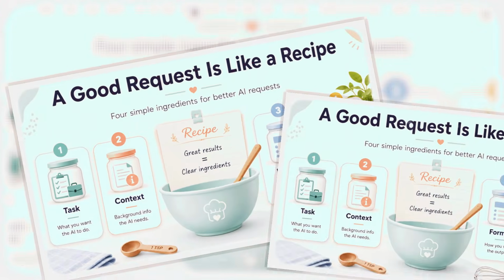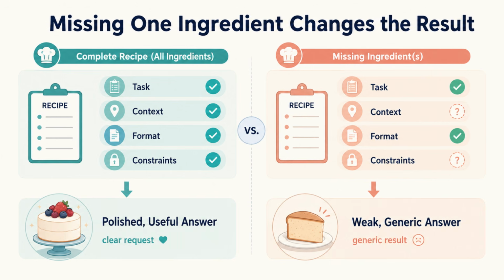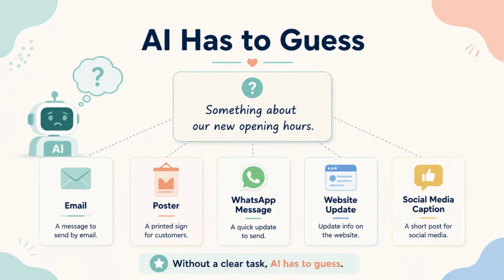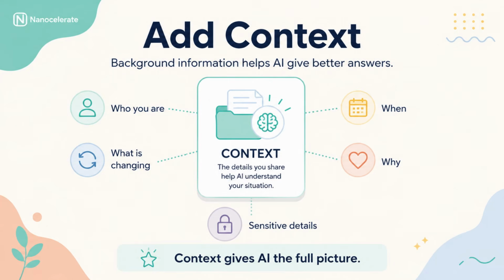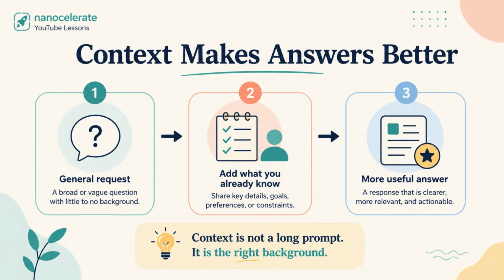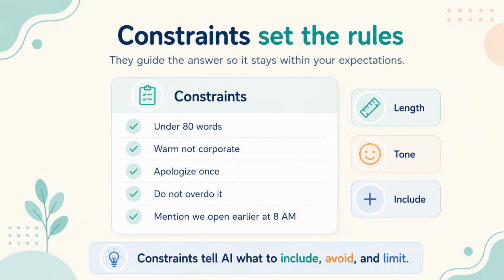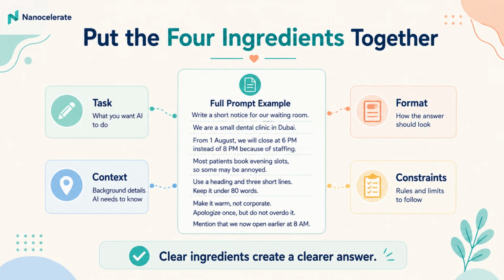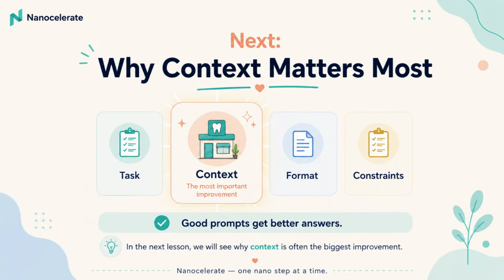How to Write Better AI Prompts | 4 Ingredients of a Good Request | Lesson 2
Welcome to Communicate Better with AI – Lesson 2 by Nanocelerate.

In this beginner-friendly AI lesson, you will learn the four ingredients of a good AI request: Task, Context, Format, and Constraints.

When AI gives a weak answer, it is often because the request is missing clear direction, useful background, or specific limits. In this video, we take one simple example and improve it step by step so you can see how a weak prompt becomes a clear, useful AI request.

You will learn how to tell AI what job to do, what background information it needs, how the answer should be presented, and what rules or limits it should follow.

This lesson is perfect for beginners, students, creators, professionals, and anyone who wants to use ChatGPT, Gemini, Claude, or other AI tools more clearly and confidently.

Time stamps
00:00 Welcome to Lesson 2
00:06 The Four Ingredients of a Good AI Request
02:05 Start With the Task
02:19 Why Context Improves AI Answers
03:27 Format and Constraints
04:30 Put the Four Ingredients Together
05:20 Quick Checklist for Better AI Prompts
05:37 What’s Coming Next